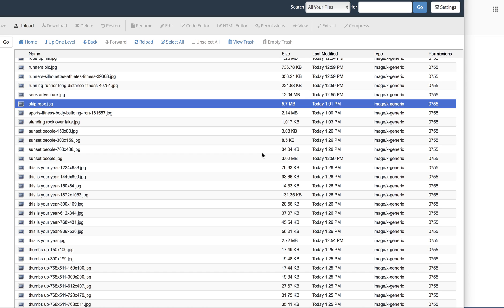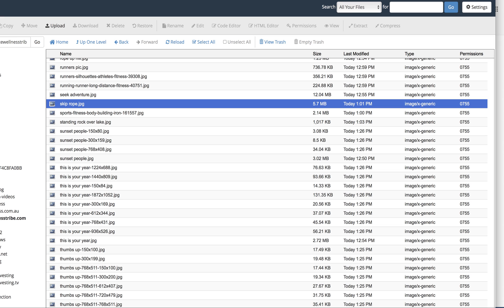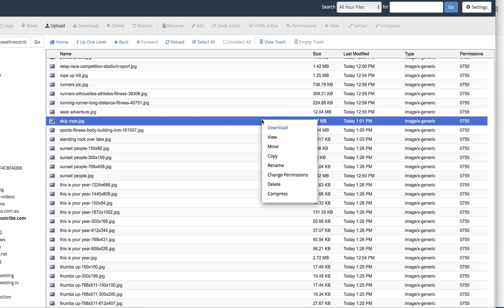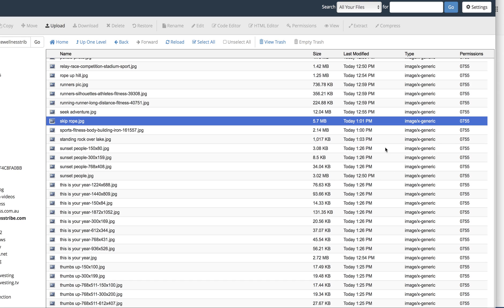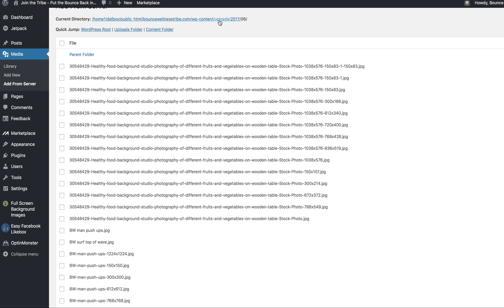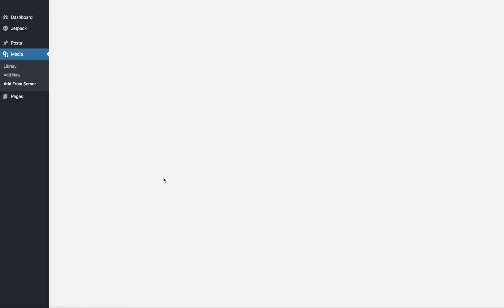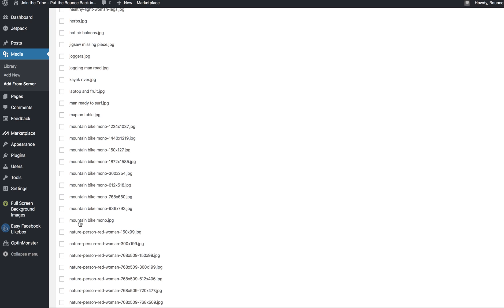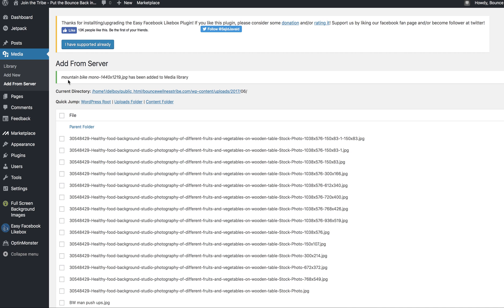HTTP Error Wordpress The Only Solution That Works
If you are getting as frustrated as I was with the HTTP error when trying to upload pics to your Wordpress site then here is the only solution that worked for me. I am not a developer so I don't know why it works but it does. I spent weeks trying all the other solutions out there and none worked. This does. I hope it helps